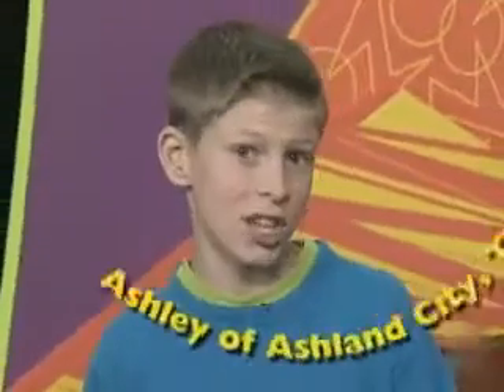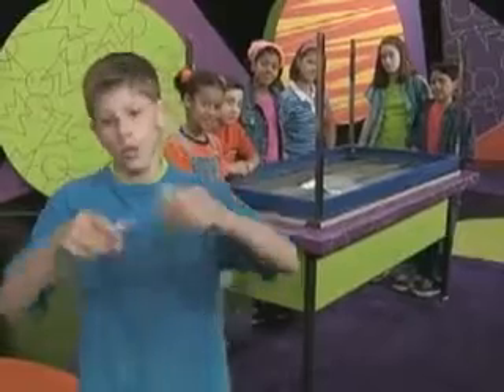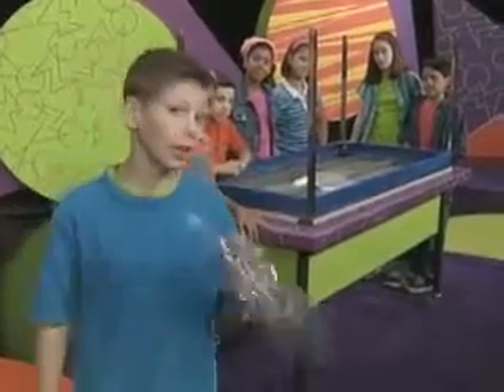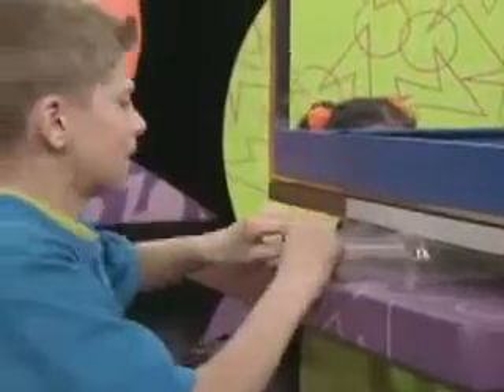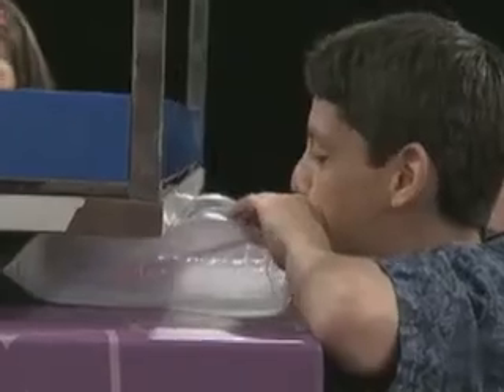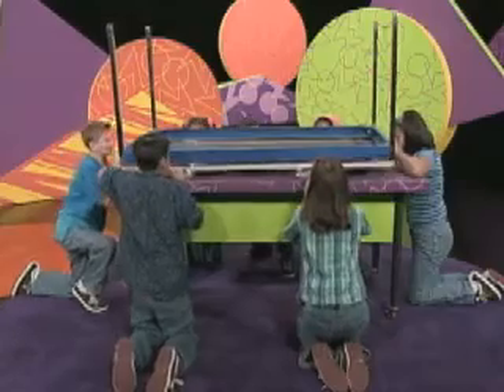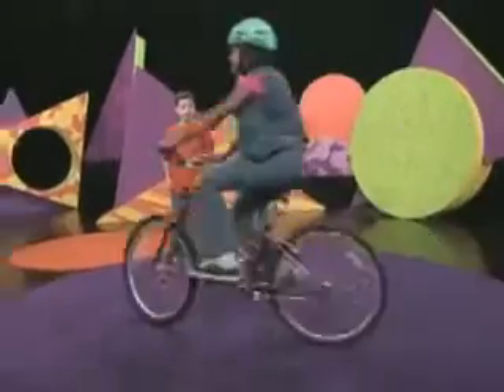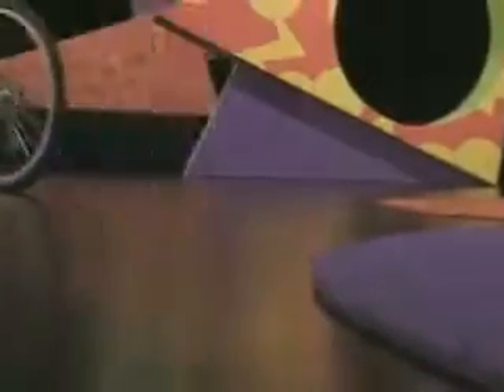ZOOM Sci: Lifting With Air (2002)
The ZOOMers are about to see something to lift the table with air.

ZOOM is trademark of WGBH Educational Foundation.